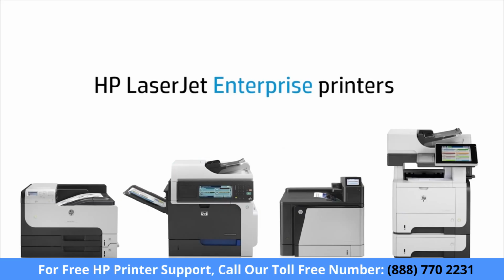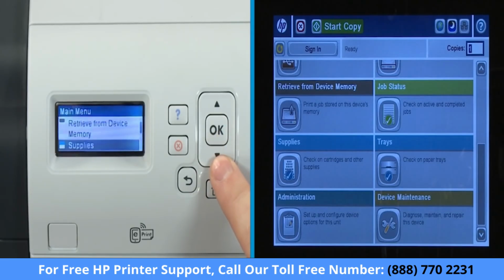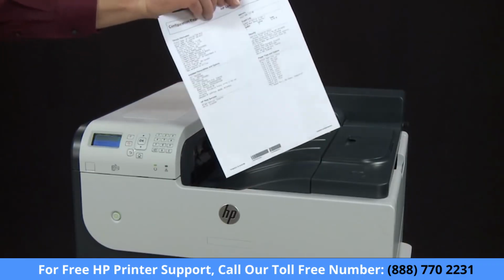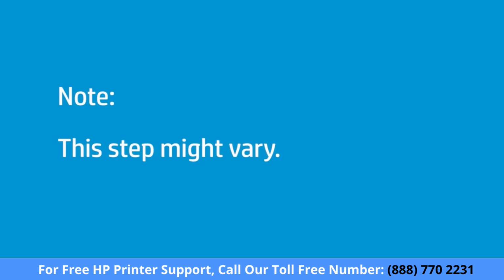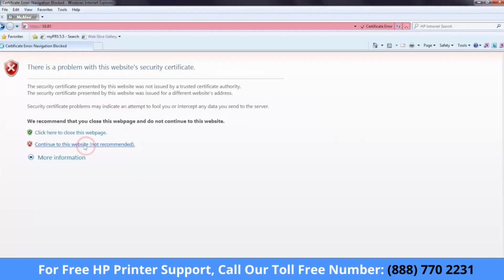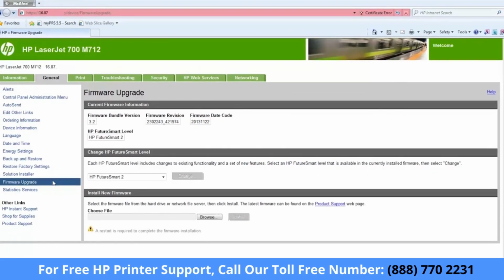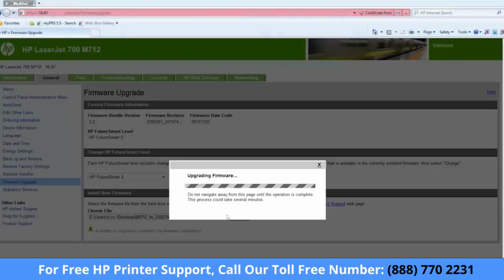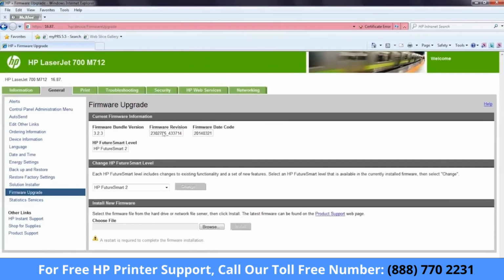Updating Enterprise LaserJet Firmware Using the Embedded Web Server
HP Printer setup support presents Updating Enterprise LaserJet Firmware Using the Embedded Web Server _ HP Printers _ HP_1

If you have an HP enterprise printer in your office, you may be wondering how to update the firmware. The process is actually quite simple and can be done using the embedded web server. Here's a step-by-step guide on how to do it.

Update the printer firmware through the HP Smart app
Use the HP Smart app to check for and install firmware updates.
● Open the HP Smart app, and then create an account or sign in. If you do not have HP Smart, download it from 123.hp.com or your app store.
● If you are setting up HP Smart for the first time, you must create or sign in to an HP account to access all printer functions.
● On the app home screen, select your printer name or image.
● Under Advanced, select Advanced Settings or Printer Home Page (EWS).
● Select Tools or Web Services.
● Click Printer Updates or Product Update, and then click Check Now. Any firmware updates automatically download and install onto your printer.
CAUTION: Do not turn off the printer during a firmware update. This can permanently damage your printer.
Update the firmware directly from the printer
When connected to the internet, many HP printers support updating the firmware directly from the printer control panel.
● Make sure the printer is connected to a Wi-Fi or Ethernet connection.
NOTE: USB connections will not work.
● On the control panel, open the Setup, Service, or Settings menu.
● Select Preferences, Printer Maintenance, or Tools.
● Select Web Services, Printer Update, or LaserJet Update.
● If prompted, follow the instructions to turn on Web Services.
● Select Check for Updates or a similar option.
Download printer firmware from the HP website (Windows)
Go to the HP website on your Windows computer to check for and install the latest printer firmware update.
● Make sure the printer is on and connected to your computer.
● Go to HP Software and Driver Downloads, and then enter your printer model.
● Select Firmware from the list of drivers, click Download next to the update, and then follow the instructions.
NOTE: If you do not see a firmware option, there are no firmware updates for your printer.
● On the HP Printer Update screen, check the status of your printer.
If your network printer does not display, use a USB cable to temporarily connect your printer to the computer. Wait 20 seconds, and then click Refresh.
● If the status is Ready, select the check box next to the serial number, and then click Update.
● If the status is Up-to-Date, your printer firmware is up to date.
Download printer firmware from the HP website (Mac)
Go to the HP website on your Mac to check for and install the latest printer firmware update.
● In the HP Firmware Updater screen, select the name of your printer, and then click Continue.
● On the Update Information step, review the results.
● If the option to re-flash your device displays, click Continue to update the firmware.
● If there are no device upgrades available, your printer firmware is up to date.